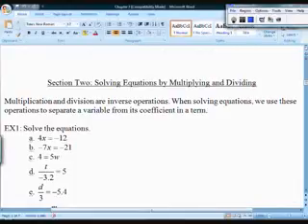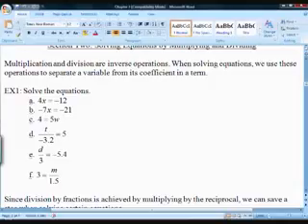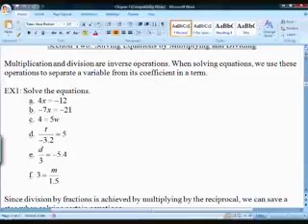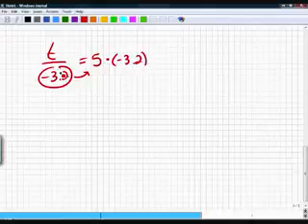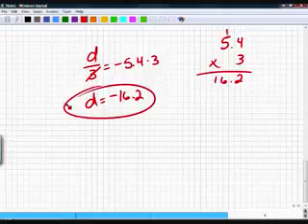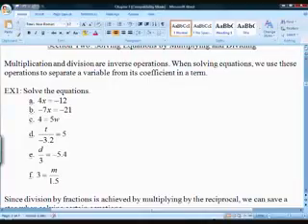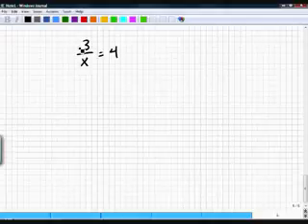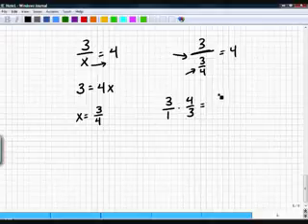Section 3.2 Part 1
Solving Equations by Multiplying and Dividing